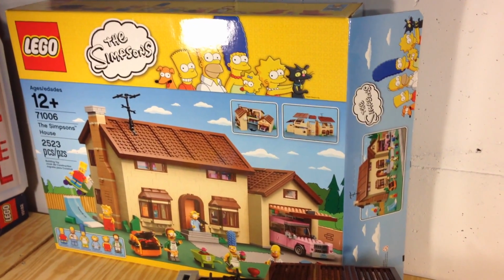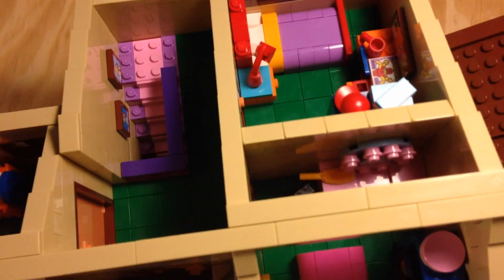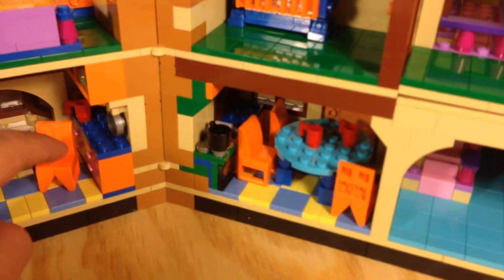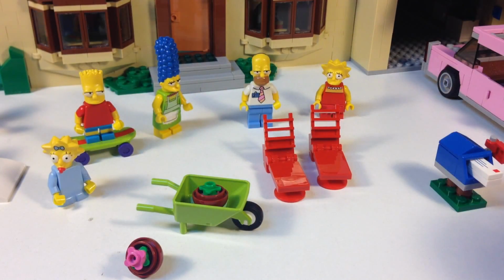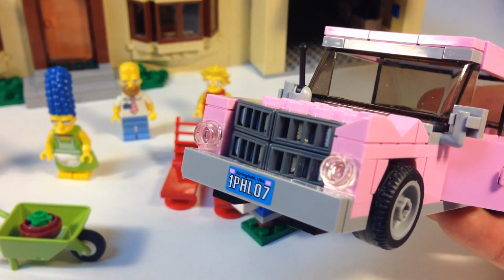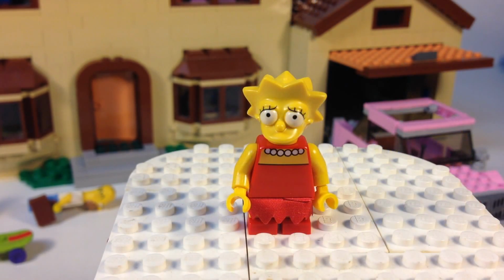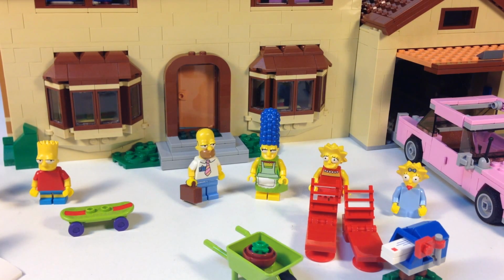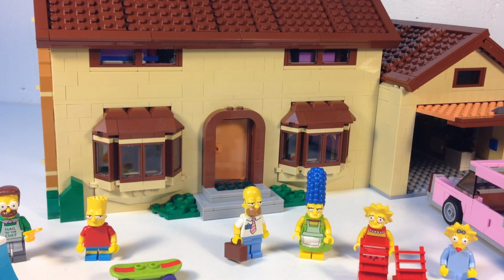LEGO The Simpsons 71006 The Simpsons' House - Review and compare minifigures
📭 Mail to:
BrickTsar
66 Fire Tower Rd NW #  264